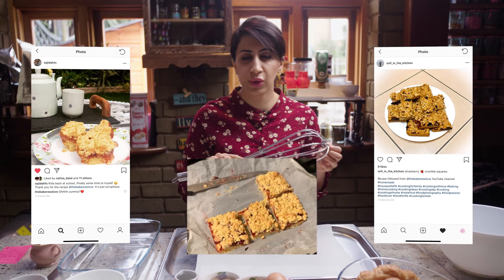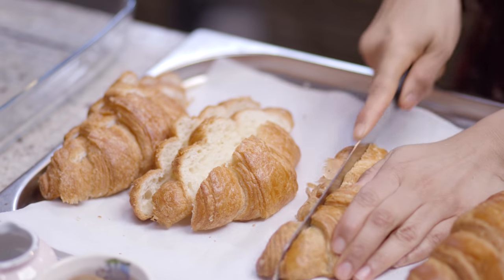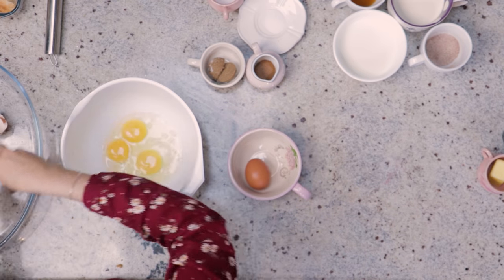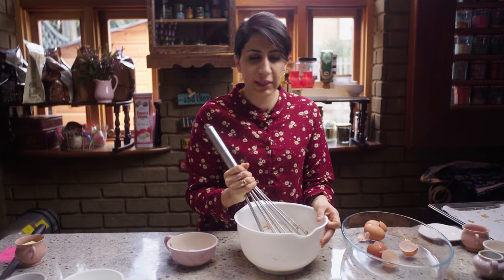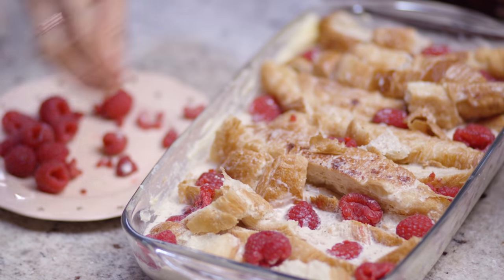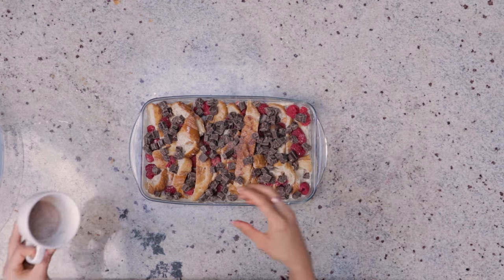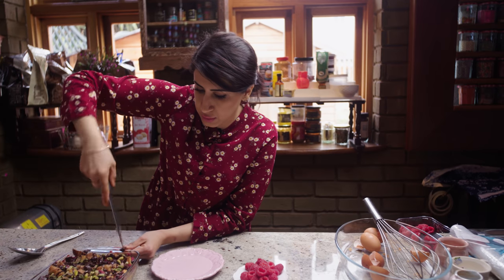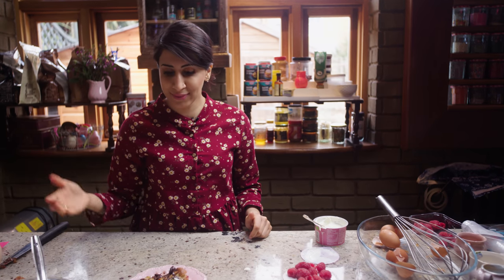Raspberry Pistachio Croissant Bread Pudding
Ingredients:
5 large all butter croissants, sliced lengthways into one inch slices
1 tbsp butter
4 large free range eggs
2 tbsp castor sugar
2 tbsp soft brown sugar
1 tsp cinnamon
1 tbsp vanilla
1/4 tsp nutmeg
1/2 tsp salt
1 cup full fat milk
1 cup double cream
1 tbsp vanilla extract
6oz raspberries or 1 tub, few extra for serving
1 cup dark or milk choc chips
1/4 cup toasted pistachios

1/4 cup melted chocolate

For the cinnamon sugar topping:
1 castor sugar
1/2 tsp cinnamon powder

Method:
1. Grease a 9 inch skillet pan or oven proof dish with butter. Set the sliced croissants into the dish in an over lapping pattern.
2. In a bowl, whisk together the eggs, sugar, brown sugar and cinnamon, nutmeg and salt. When well combined add the milk, cream and vanilla. Whisk well until blended.
3. Pour the custard mixture onto the croissants the. Tuck the raspberries into the crosswinds and sprinkle the chocolate chips on top.
4. Cover with foil and let us sit for at least 6 hours or over night.
5. When ready to bake, preheat oven to 350F/gas mark 4.  Make the cinnamon sugar topping by mixing the cinnamon and sugar together. Sprinkle the cinnamon sugar on top of the croissants, cover with foil and bake for 30 minuets. Then take the foil off and bake for a further 30 minuets until the centre is set. Let it rest for 15 minuets. Sprinkle with the feasted nuts and more raspberries, drizzle some melted chocolate! Enjoy!